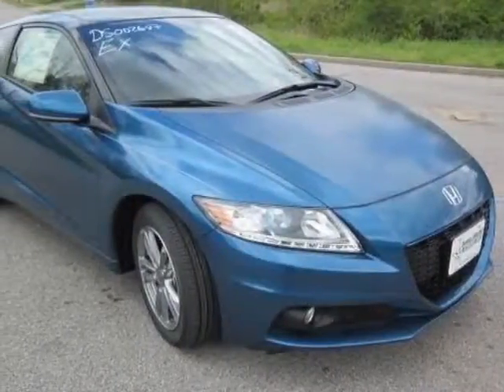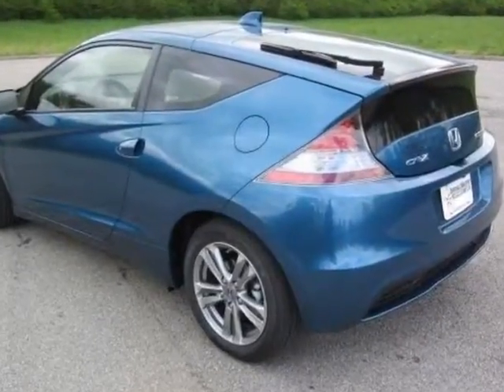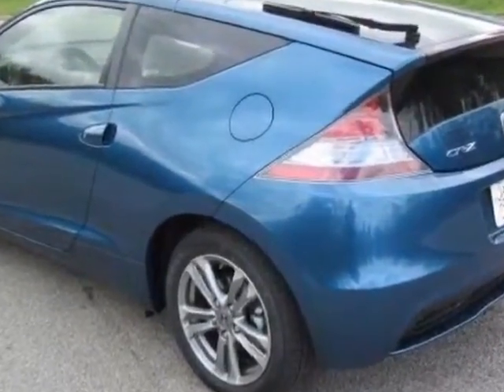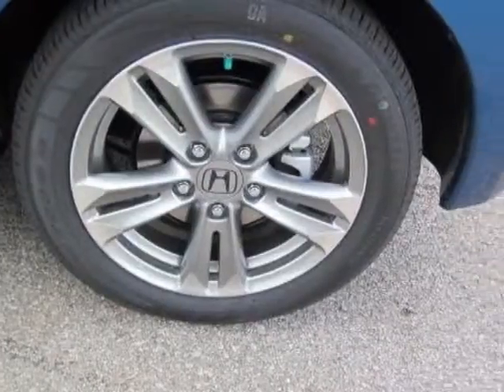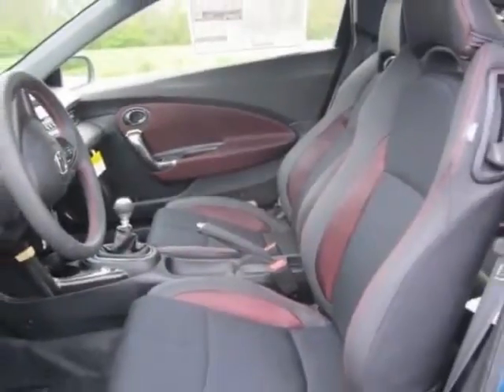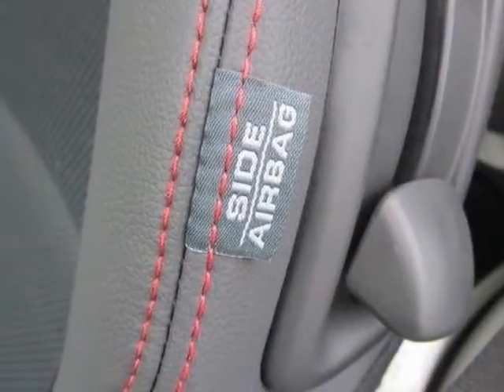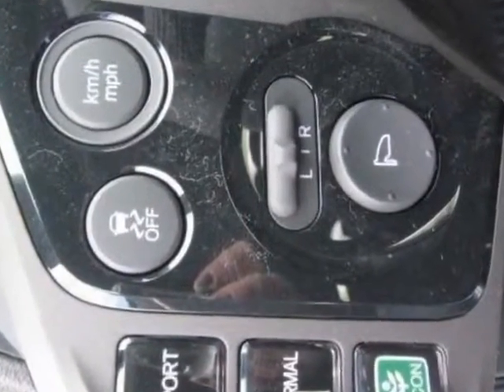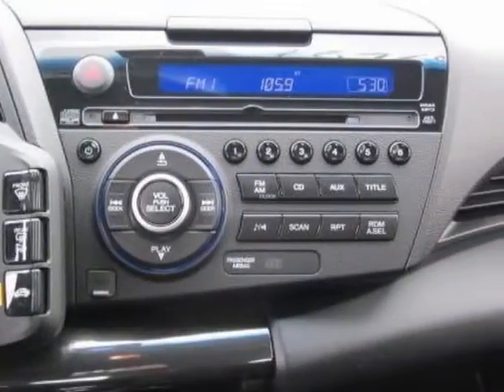2013 Honda CR-Z 3dr Man EX Coupe - Franklin, TN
Darrell Waltrip, Franklin, TN - Honda CR-Z EX